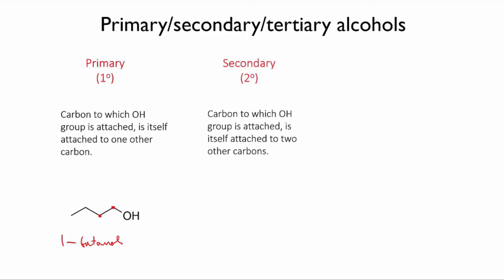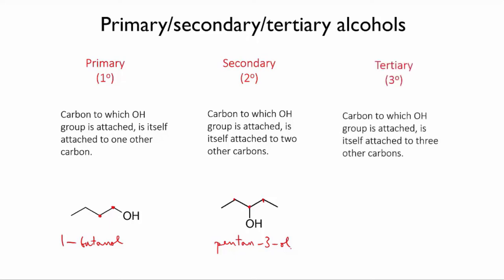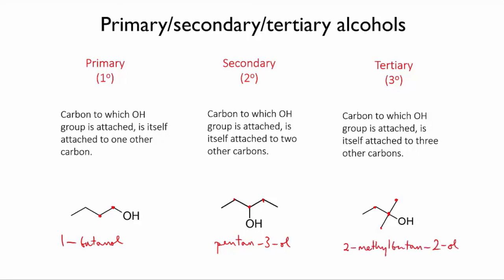Primary, secondary, tertiary alcohols | Organic molecules | meriSTEM